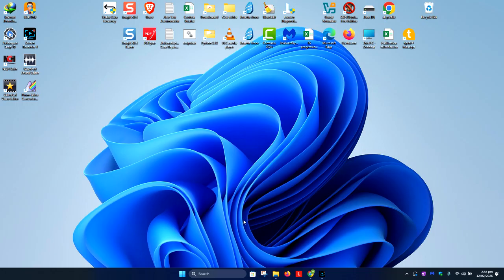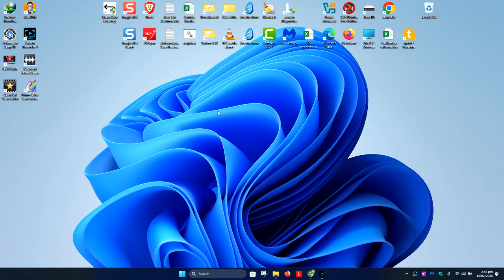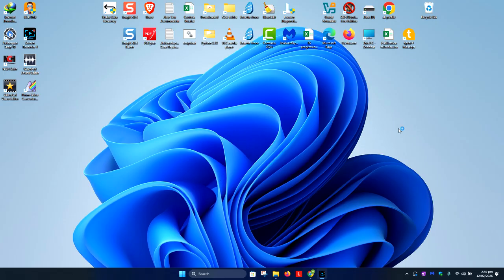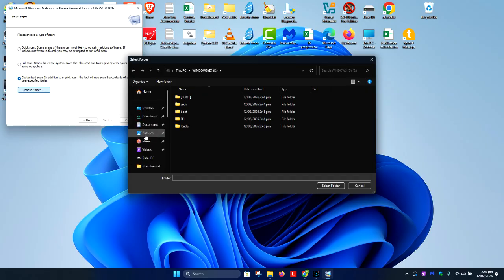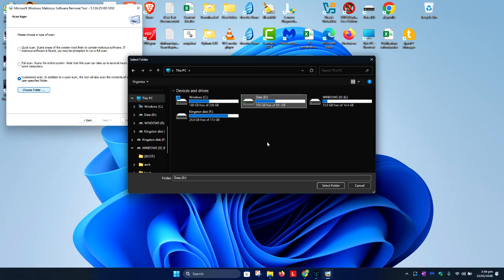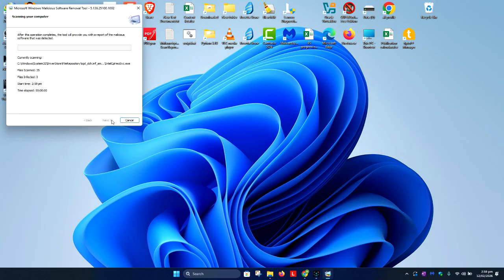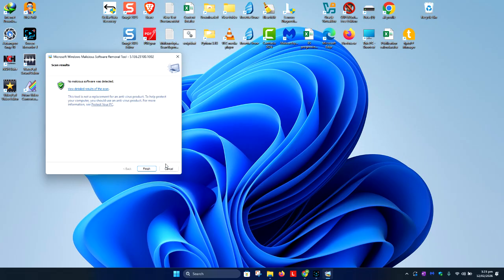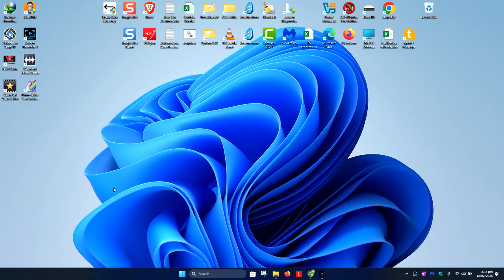How to remove virsues and malawares using windows Tool "MRT"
In this video I will show you how to remove virsues and malawares using windows Tool "MRT"!